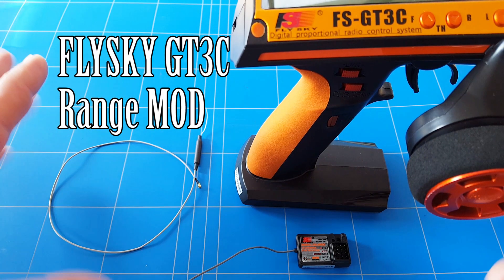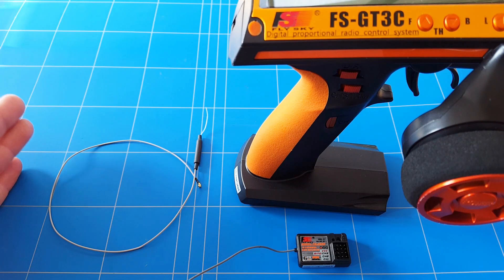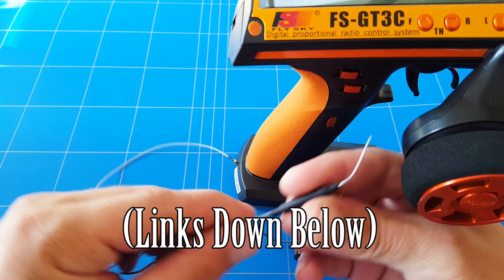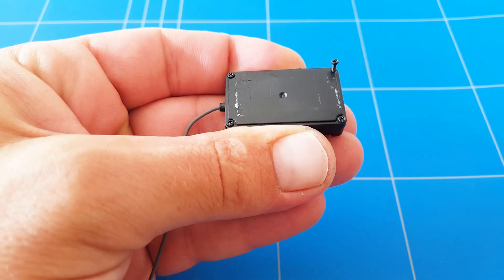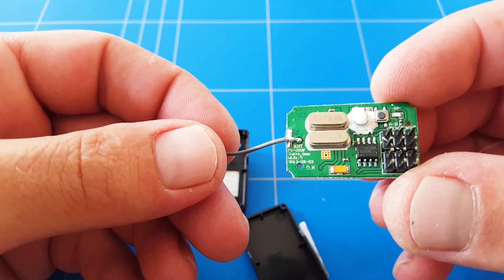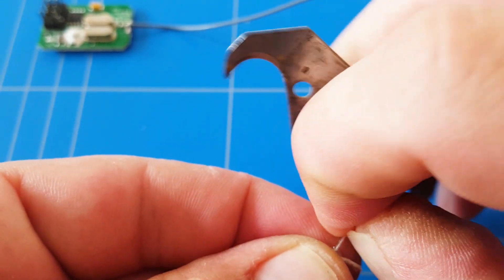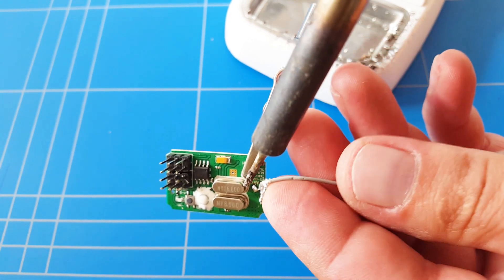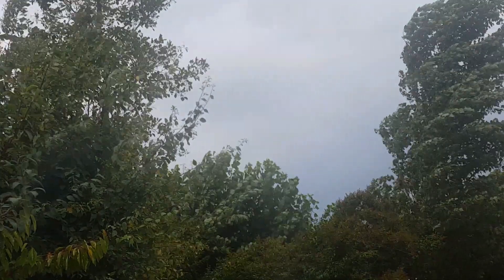Flysky GT3C Range MOD Antenna Signal Booster Improve Reception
Today we show step by step how to boost the range of the Flysky GT3C and receiver and hopefully double the range of 90 meters from the last week test with a longer and better antenna that improve and boost the signal reception of the receiver

Ps. if you are following my Rc adventures and like what we are doing and would like to help us to make vids on a daily base!